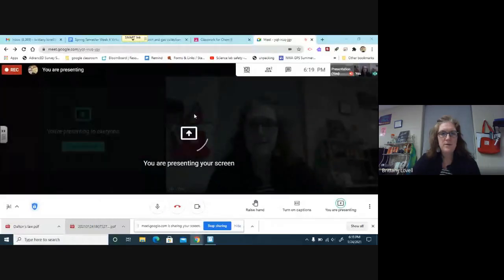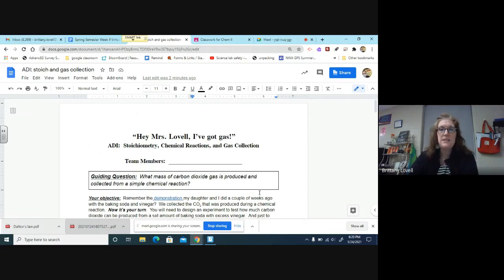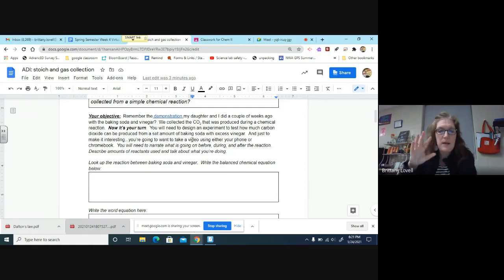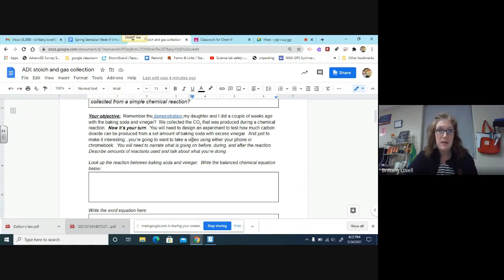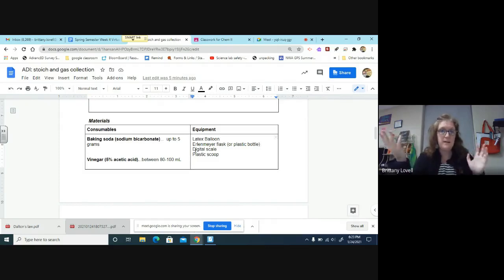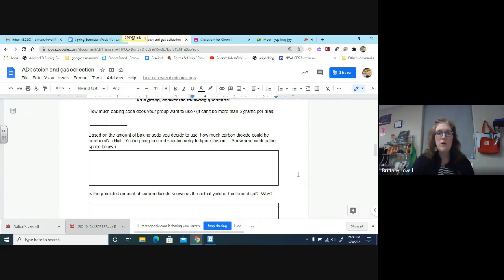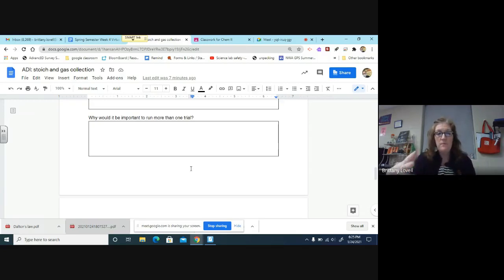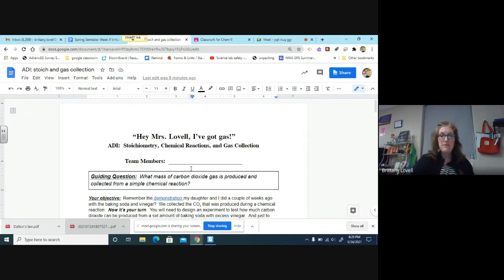Stoichiometry Lab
Watch this video to get details about the lab this week!